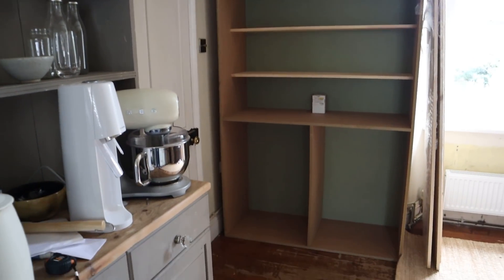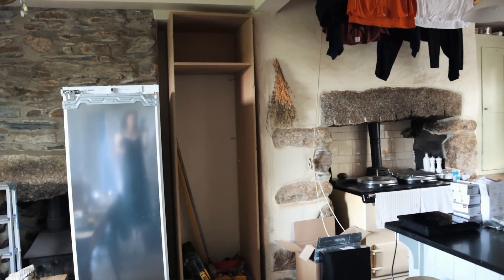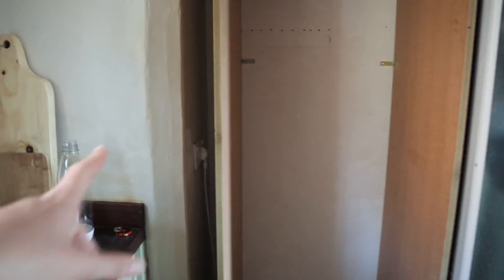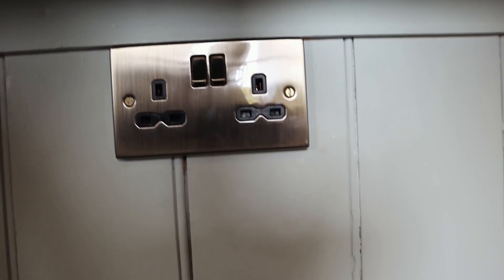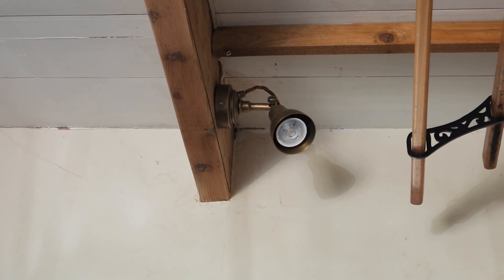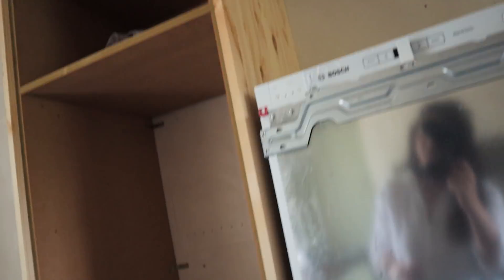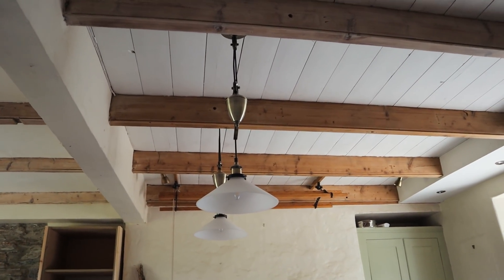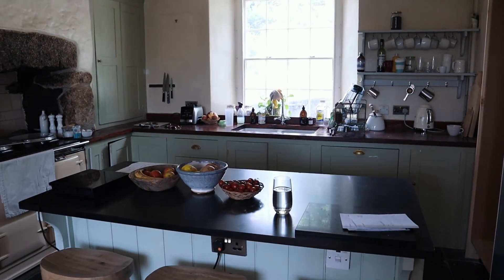KITCHEN RENOVATION PROGRESS! New Cupboards, Handles, Sockets & Lights! KITCHEN RENO PART 4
Buy new new ebook Plant Kitchen Comforts with over 50 plant based recipes

mentioned!

find me!

discounts!

get £50 when you change to renewable energy for your home with Octopus Energy